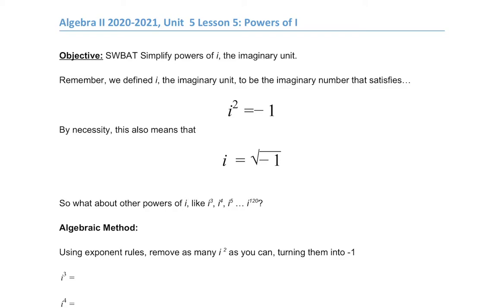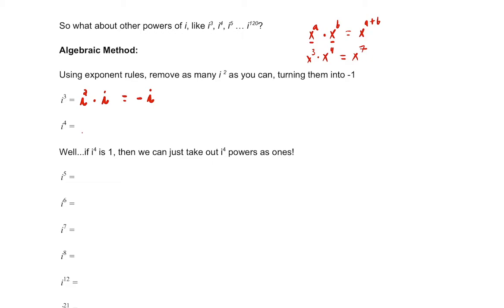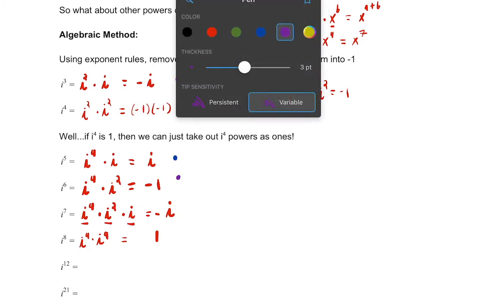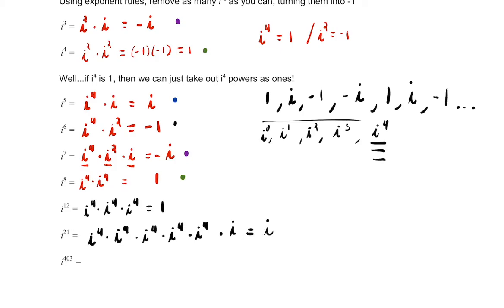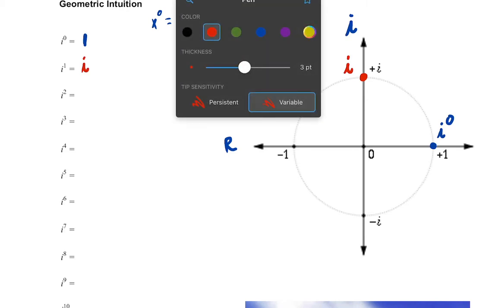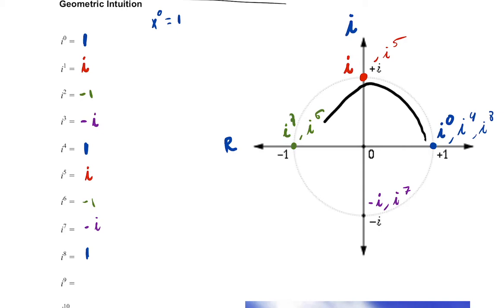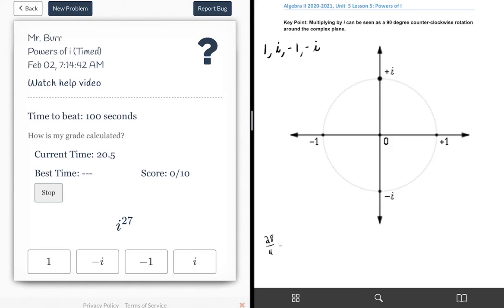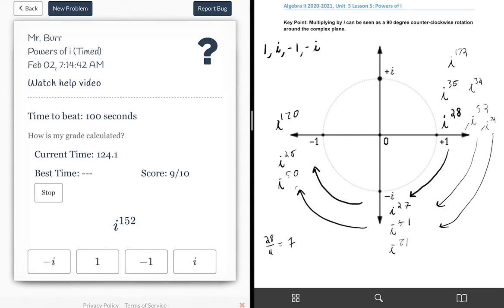U5L5 Powers of I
This video is about U5L5 Powers of I